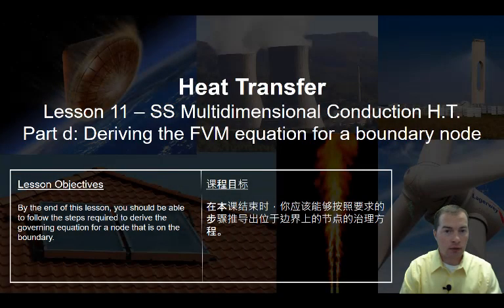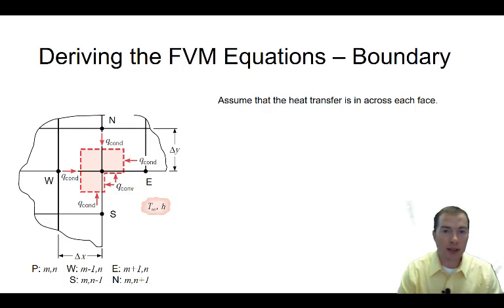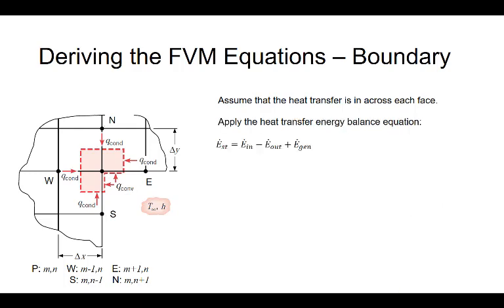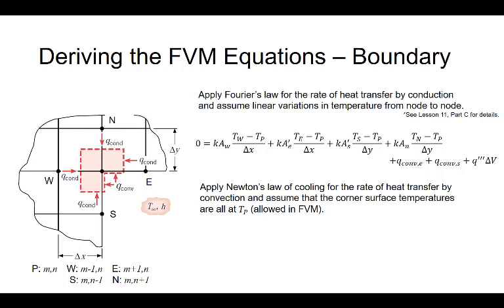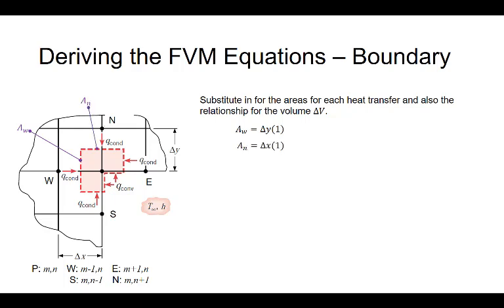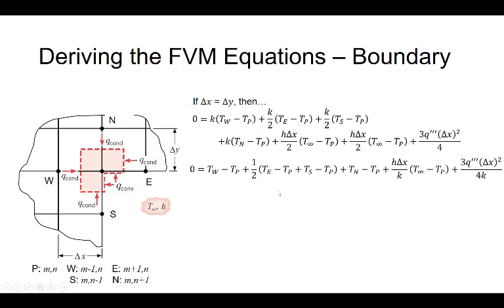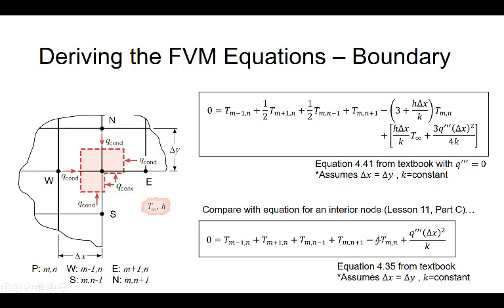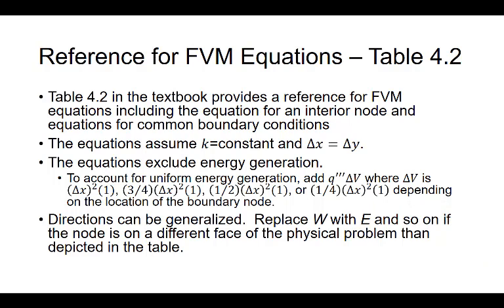L11 PartD BoundaryVolumeGovEqu